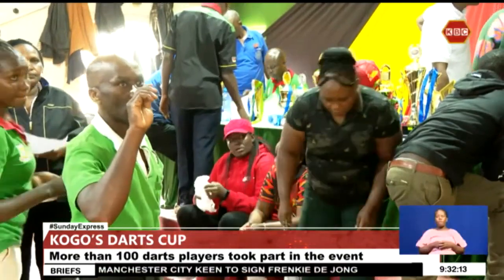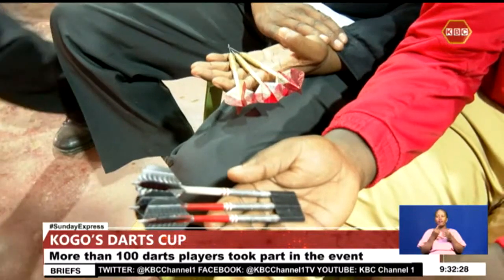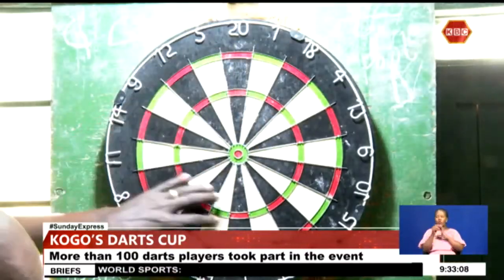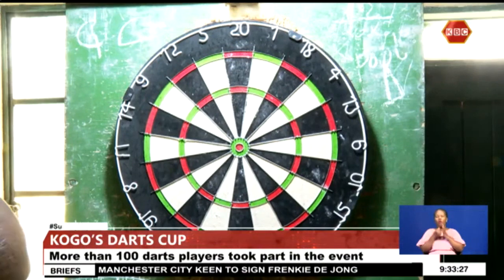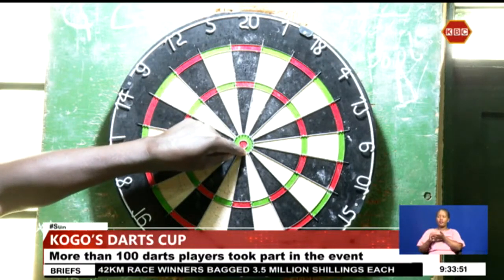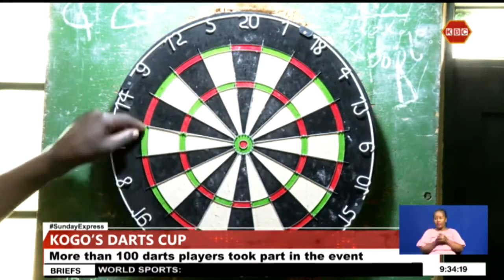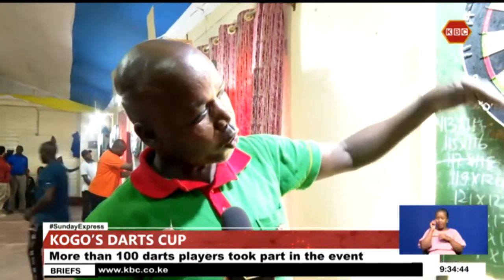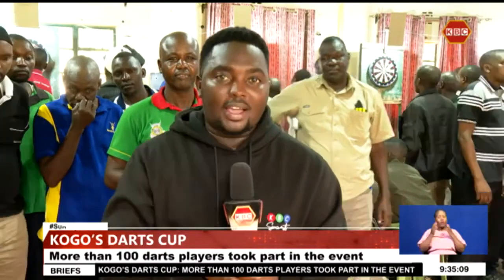How is darts sport played and the rules of the game?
Have you ever had interest in Darts Sport , how the game is played and the rules of the game? , Darts is a  game that requires accuracy, focus and passion.Our Sports reporter Daniel Mwendwa visited  Kenya prisons darts team  and compiled this report.